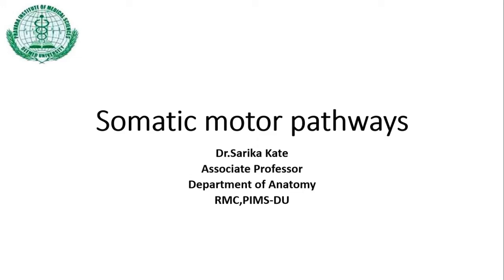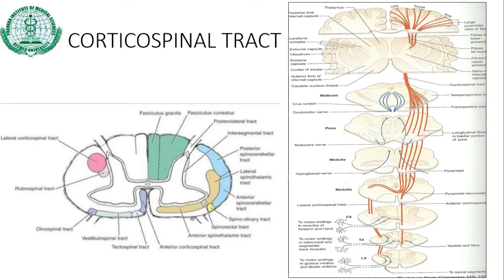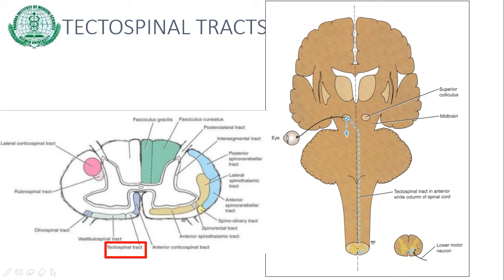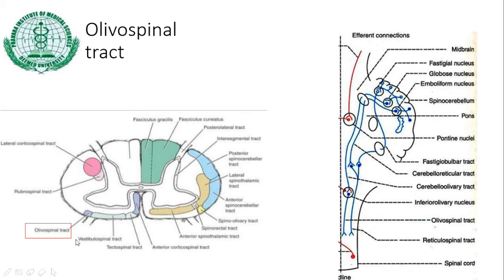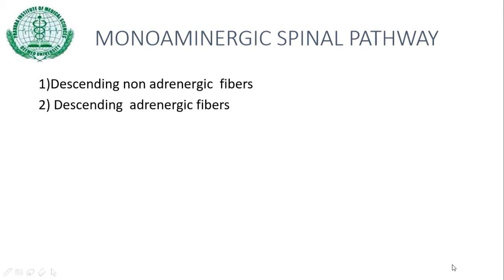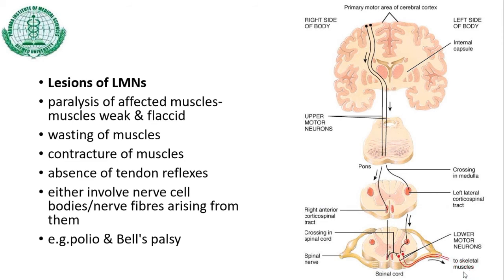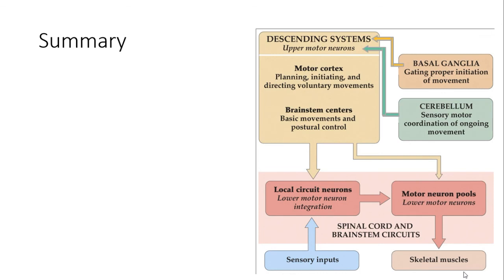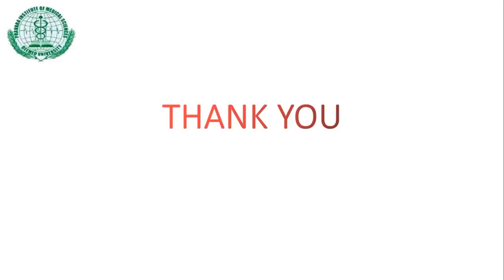somatic motorpathways Dr Sarika Kate, Associate Professor, Anatomy PIMS DU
somatic motorpathways